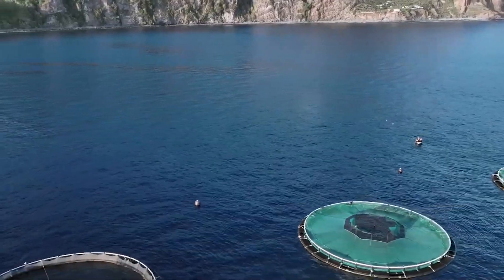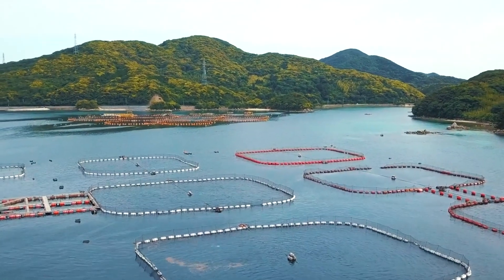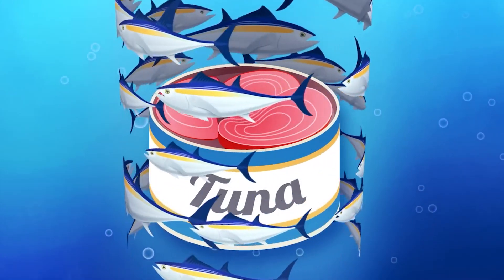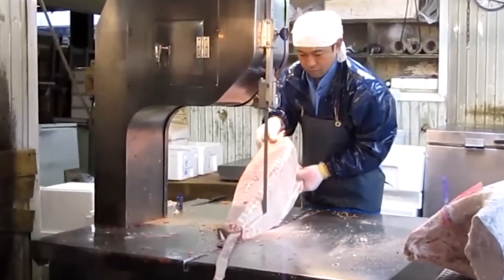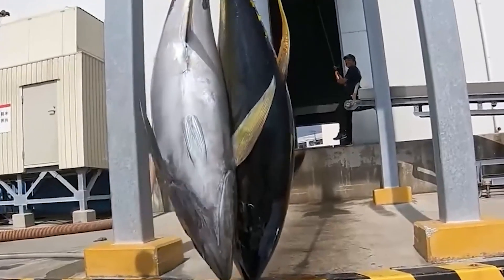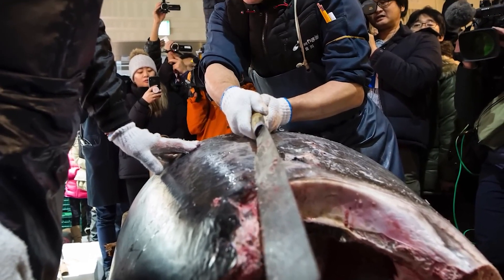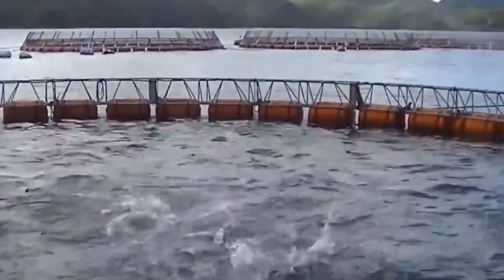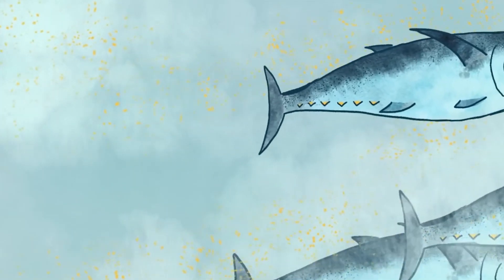Harvesting Giant Bluefin Tuna, Modern Boat Tuna Fishing Net - Factory Cut Tuna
Dive into the fascinating world of bluefin tuna farming! Discover how advanced technology, precise feeding regimens, and meticulous health management are revolutionizing the production of this prized fish. Learn about sustainable practices and the innovative methods used to ensure the highest quality bluefin tuna while protecting our oceans. Don't miss this in-depth look at the future of aquaculture.